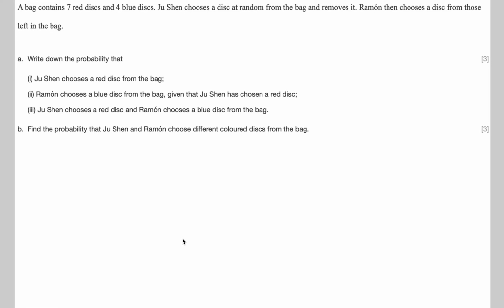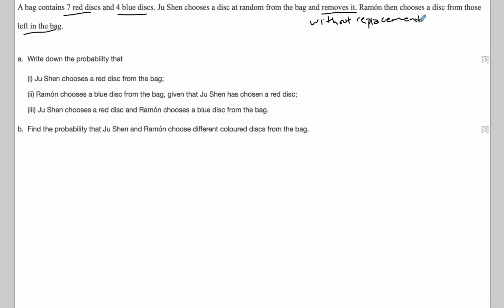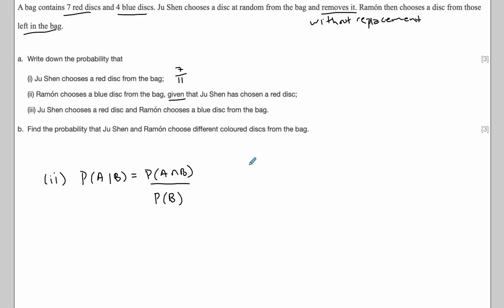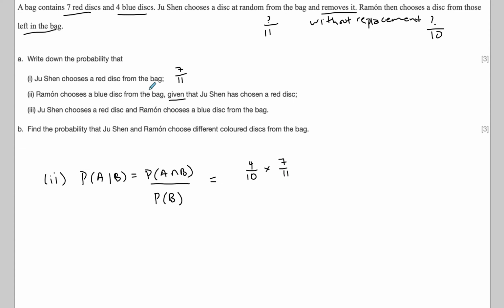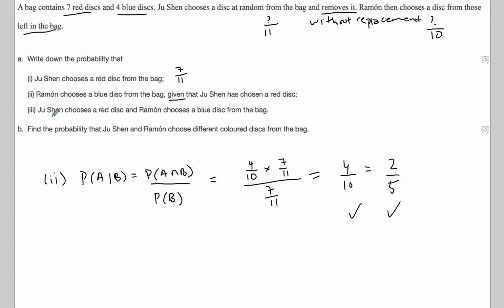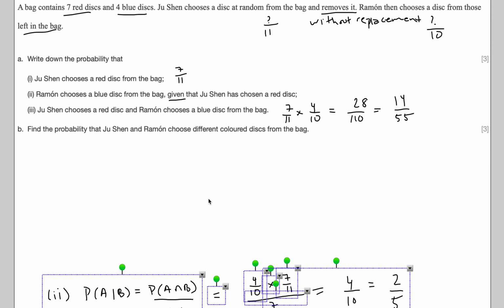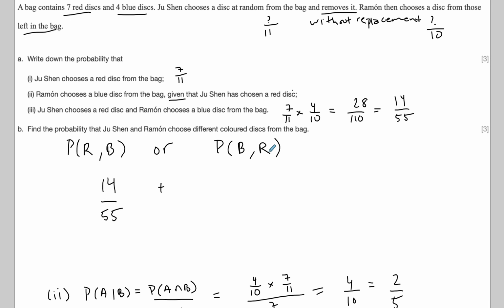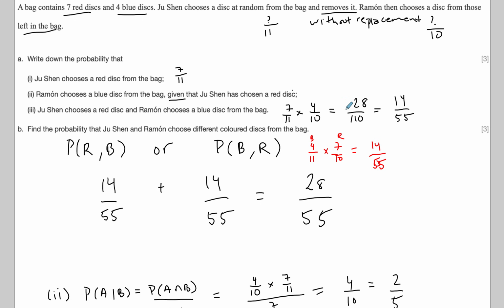Probability Past Paper Question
Solving a past paper question for probability (this is from math studies paper 1)